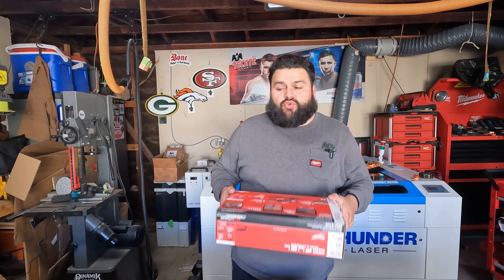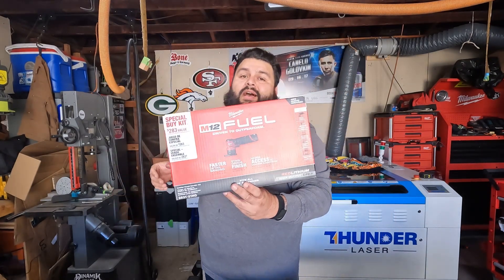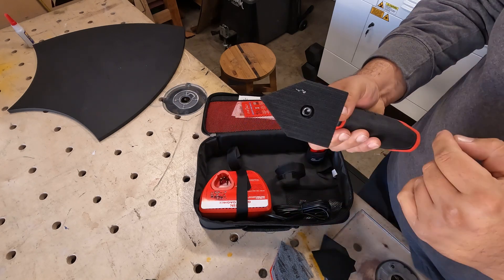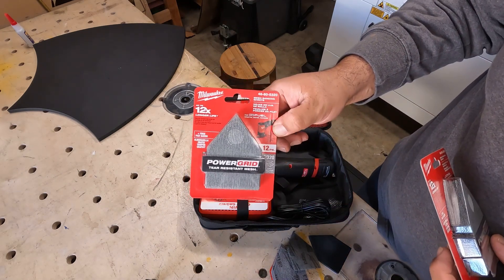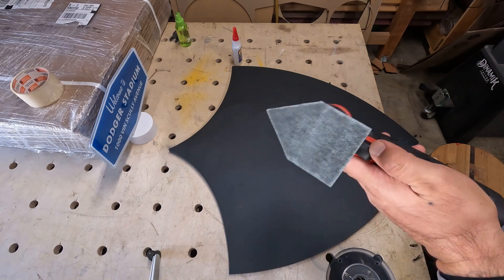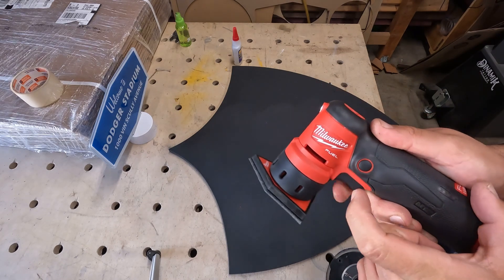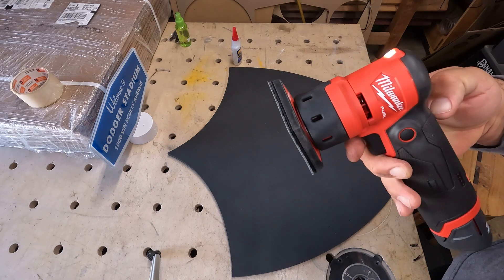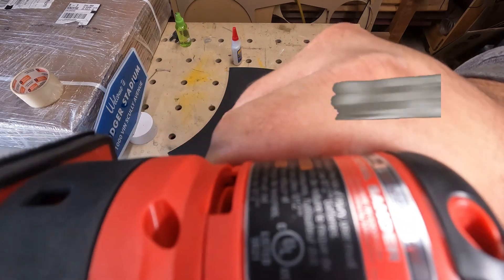Vlog #9 Milwaukee Orbital Detail Sander Kit 2531-21HO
New tool Milwaukee M12 Fuel Brushless Cordless Orbital Detail Sander Kit with 1 high output 2.5 Ah Battery wood shop Ruthlesswoodshop ruthless wood shop Model#: 2531-21HO unboxing